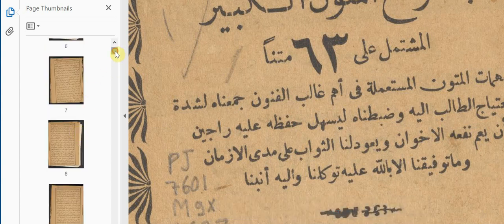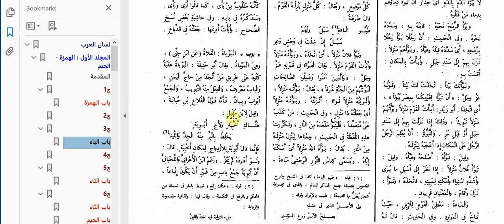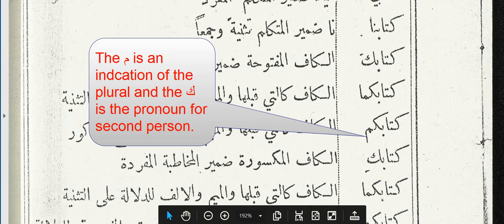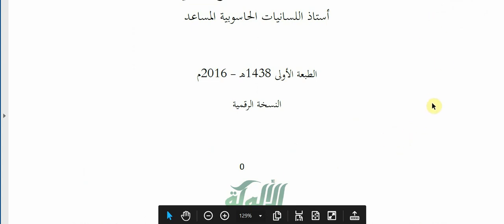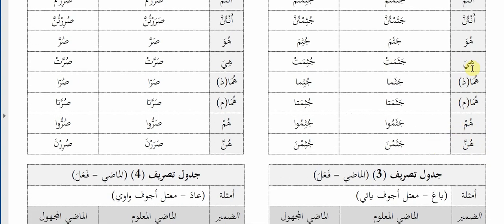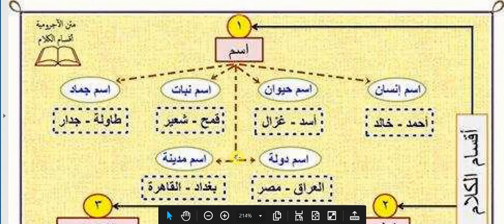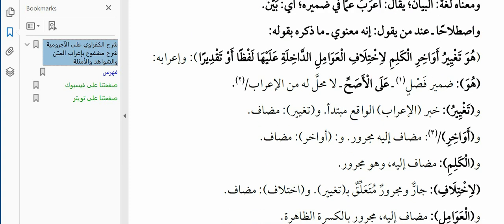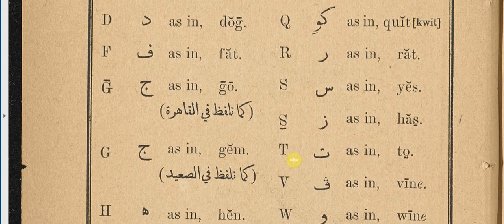Basic Arabic grammar 9 resources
Different resource at these points : 3:40, 14:22, 32:13, 40:10, 45:55, 53:00, 55:24, 59:26, 1:01.

 Note : if the links do not work, go to (ARABIC COLLECTION ONLINE ) and try the Arabic text in the titles, and set the search to title and any match ,the search settings are not that good but it is worth the effort.

Google these :
Haywood 65 .